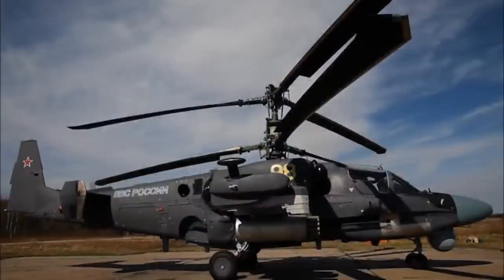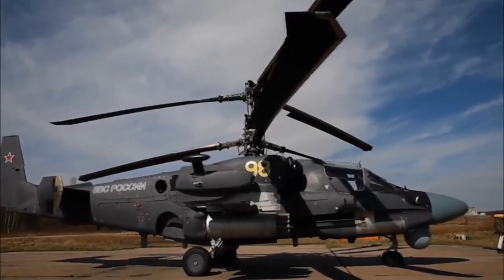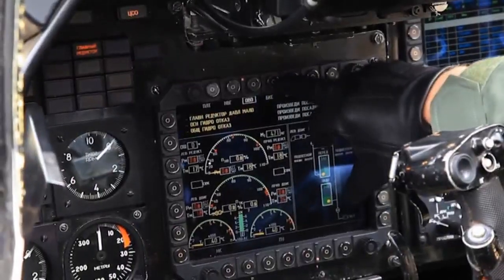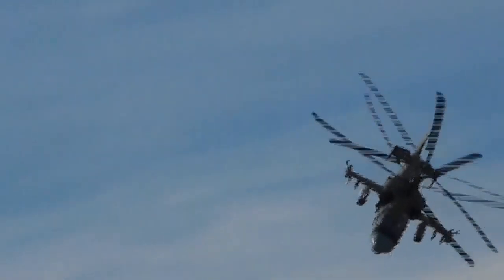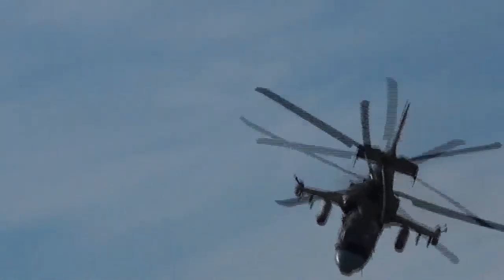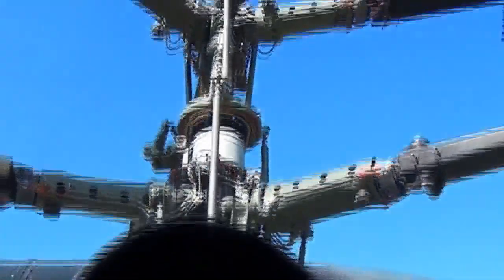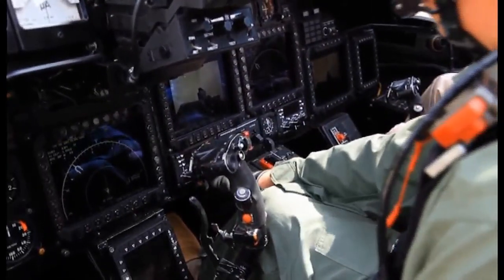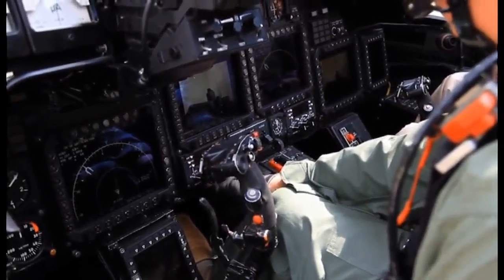Meet a Russian 'Alligator': Paris Air Show's Flying Missile Gunship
June 21 (Bloomberg) -- Russia's newest missile attack helicopter is tough and fast, just like its name-sake. Dubbed the 'Alligator', it made its international debut at the Paris Air Show.